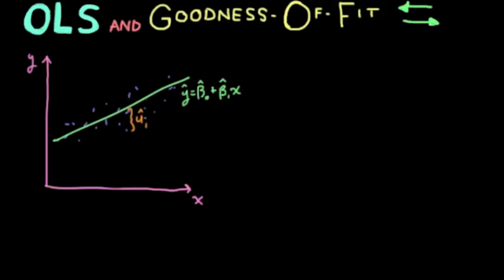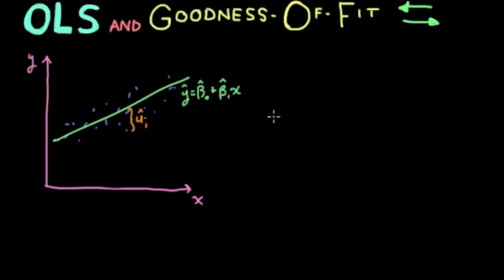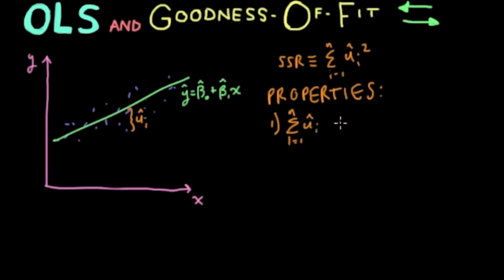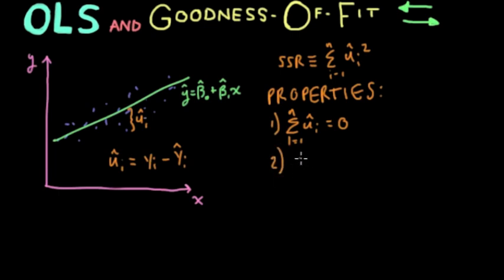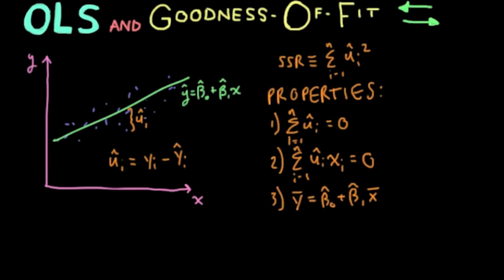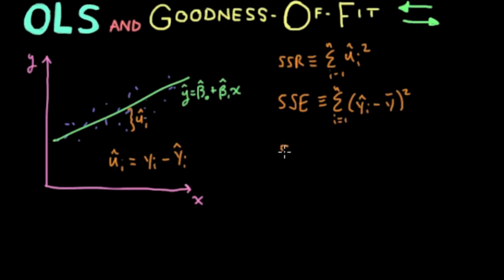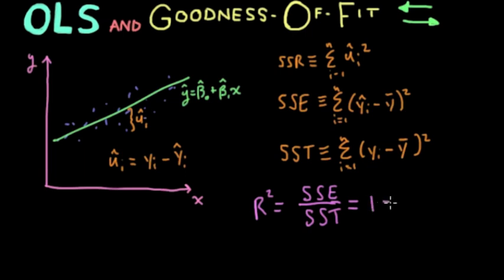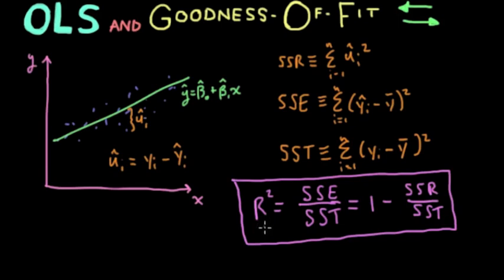Econometrics // Lecture 3: OLS and Goodness-Of-Fit (R-Squared)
This is an introduction to OLS and Goodness-Of-Fit tutorial. This video touches on each of these subjects:

1. What is OLS? ("Ordinary Least Squares")
2. Properties of OLS
3. "Sum of Squared Residuals" (SSR), "Explained Sum of Squares" (SSE) & "Total Sum of Squares" (SST)
4. "Goodness-Of-Fit" (R-Squared)
5. Interpreting R-Squared

This video is intended to provide the student with an introduction to the "Ordinary Least Squares" method of estimation and its properties. This video also introduces the goodness of fit measure, R-Squared.

All video, commentary and music is owned by Keynes Academy.